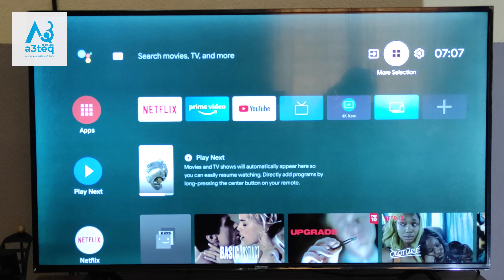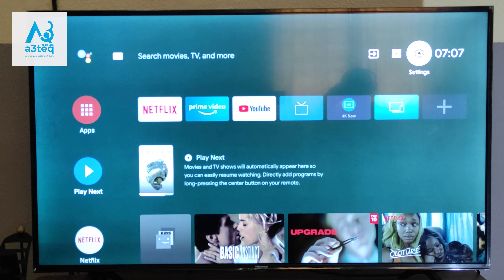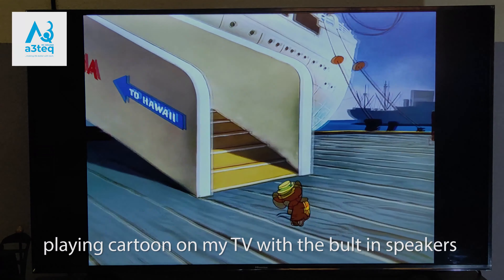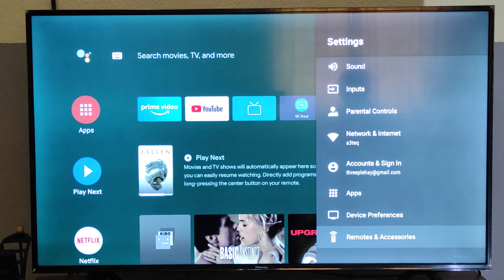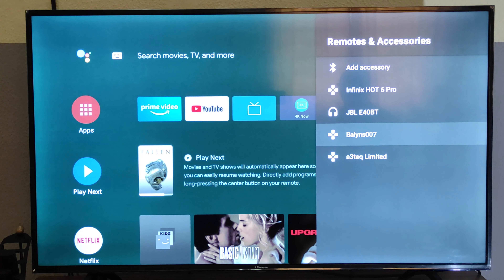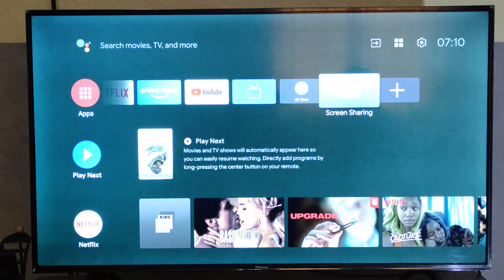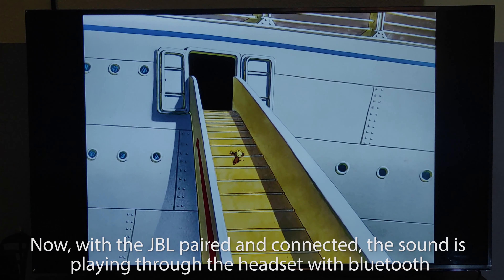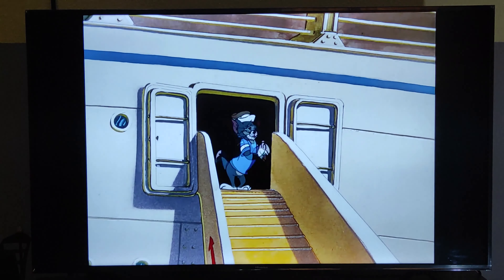How to connect a Smart TV to Bluetooth headset in 5 Step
Follow the steps below to connect your smarttv to any wireless audio device ( headsets, headphones, and speakers);
Step 1: Ensure both your SMART TV and HEADPHONES are powered ON.

Step 2: Navigate to "SETTINGS" on your TV
Step 3: Under Settings, Navigate to  "REMOTE and ACCESSORIES".

Step 4: Under Remote and Accessories, Select "ADD ACCESSORY."

Step 5: The Smart TV will search for all wireless Bluetooth devices and list them.

Step 6: Select your Bluetooth headset among the list and pair.

Step 7: Navigate back to TV and enjoy your movie while not disturbing anyone.

For more tech hack that will make life easier for you, kindly click here the